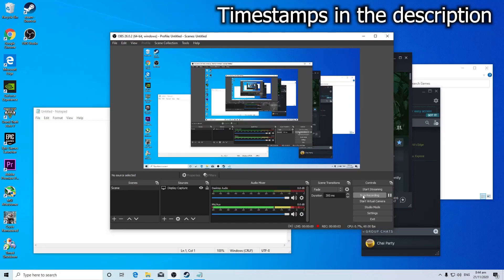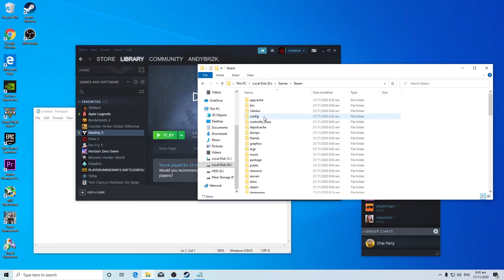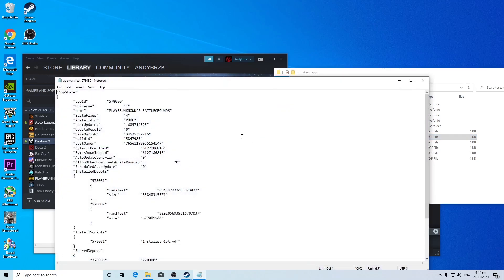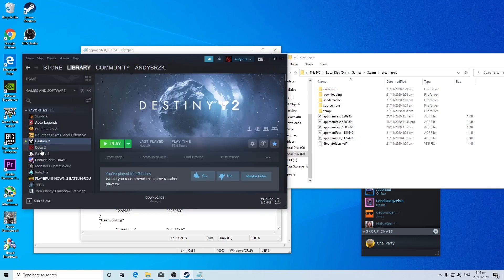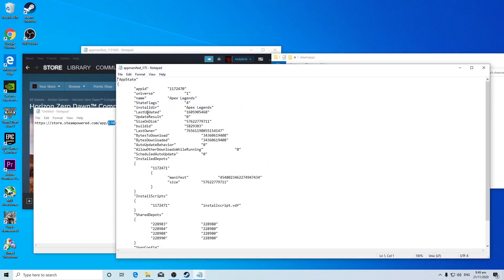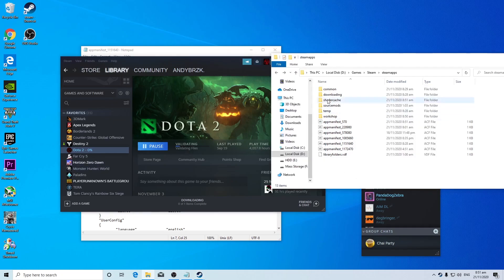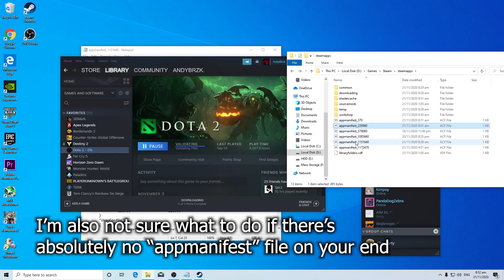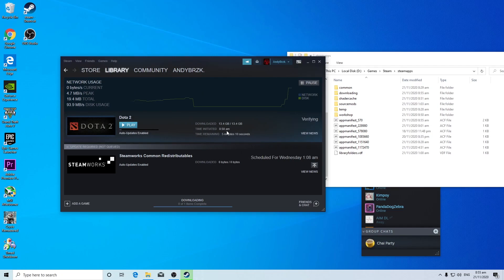How to Fix Steam Games Not Being Detected (No Extra Hard Drive Space Needed)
Just showing what worked for me when it comes to Existing Steam Games not showing as "installed" on Steam. This method doesn't require extra hard drive space to work.

0:00 Intro
0:13 The Problem
1:08 The Fix
5:28 Why I encountered the issue
5:43 What's causing the issue